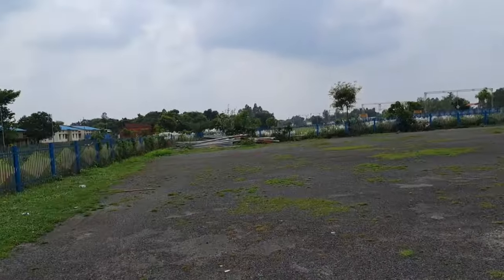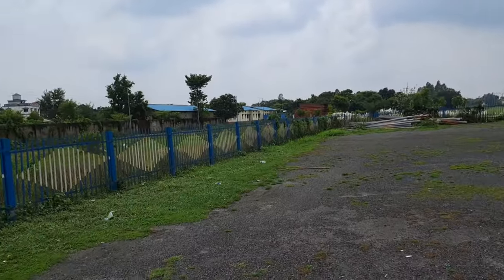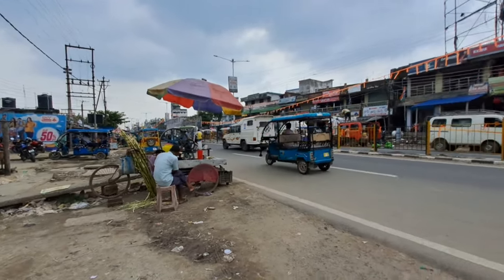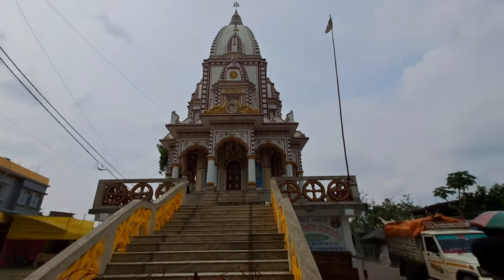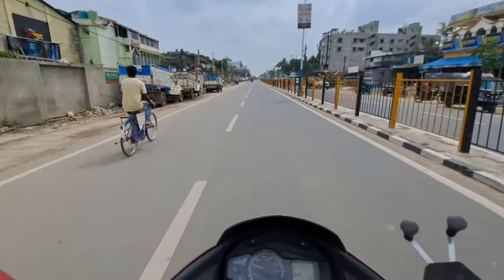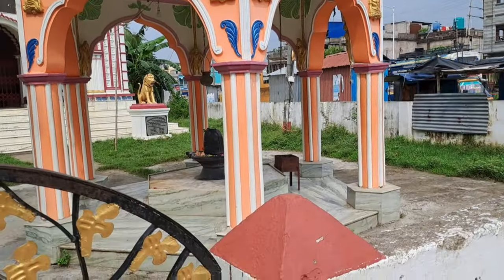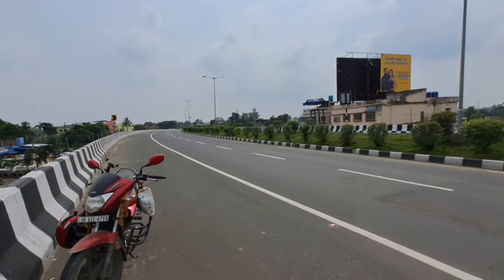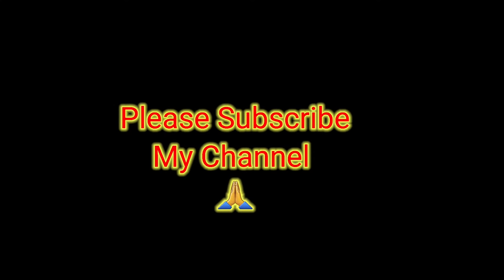মালদার গাজোল শহর || Gazole City Town 2323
Hi
Bondhura Aj Ai Video Ta Amar Gazole City ke Niye Hote Choleche Asa Korchi Video Ta Tumdak Valo Lagbe |

YOUR QUORIES.